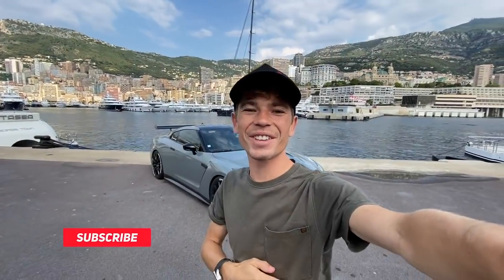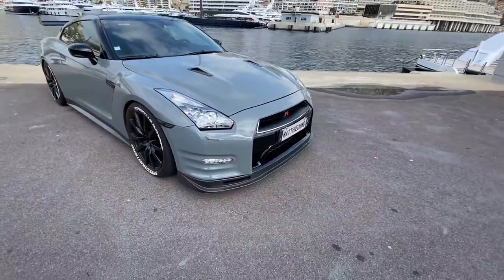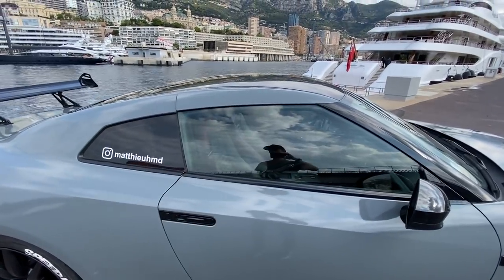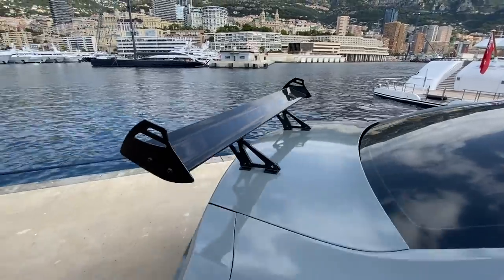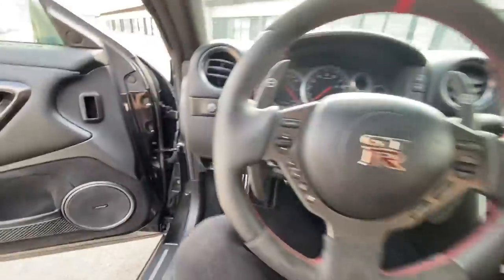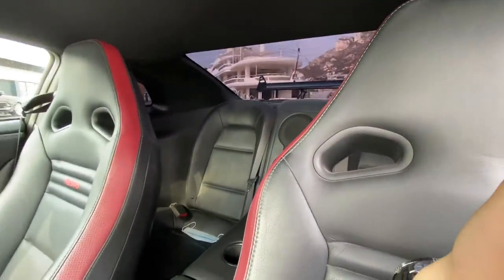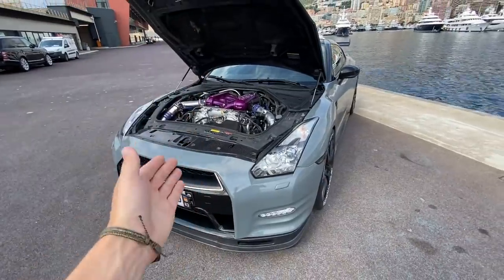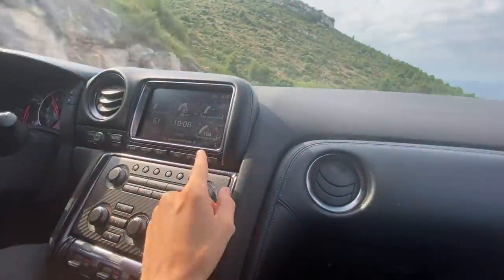INSANE 700hp Nissan GTR Daily Driver !!